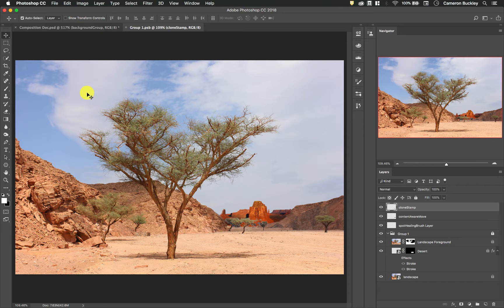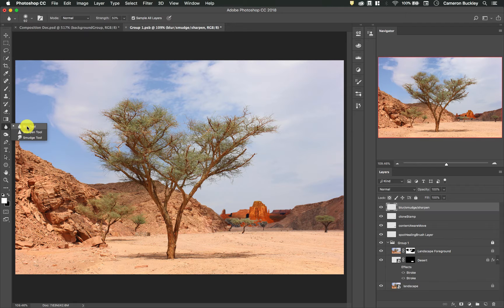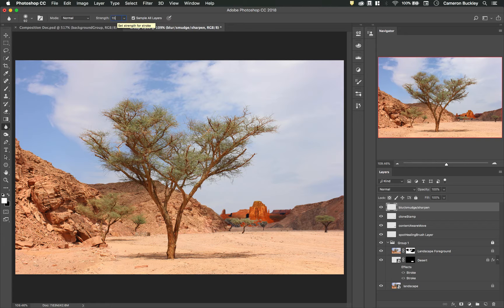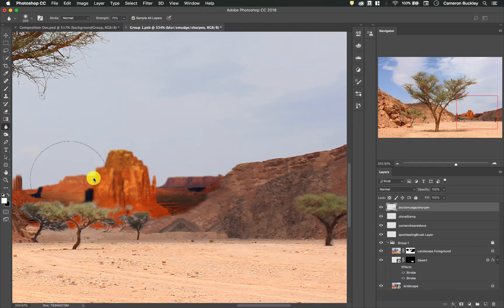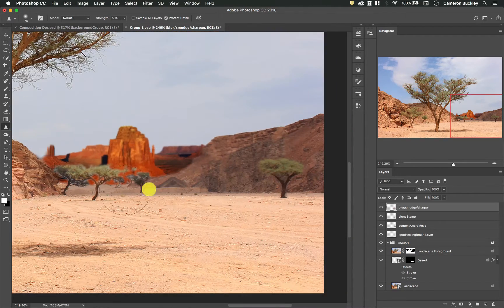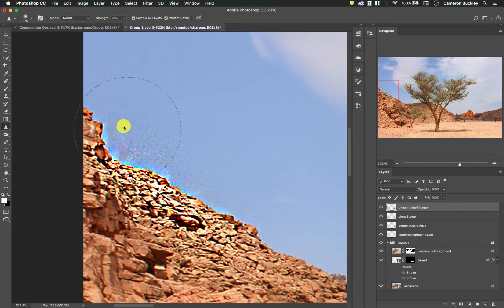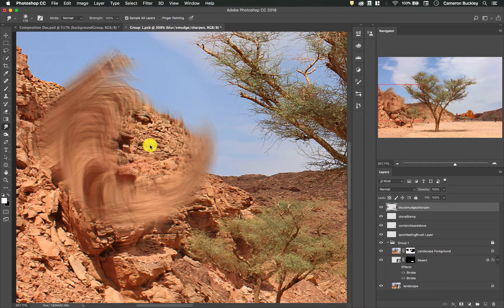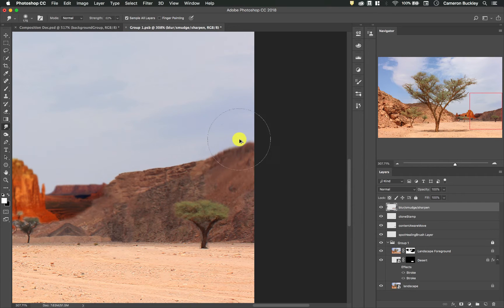[Photoshop 022] How to Non-Destructively Blur, Smudge, and Sharpen in Adobe Photoshop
Blur Smudge Sharpen tools